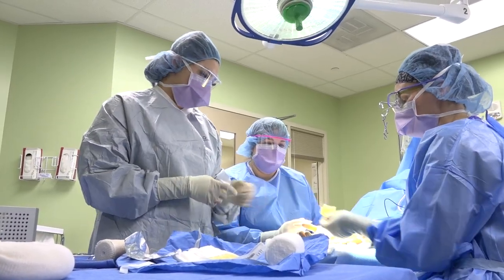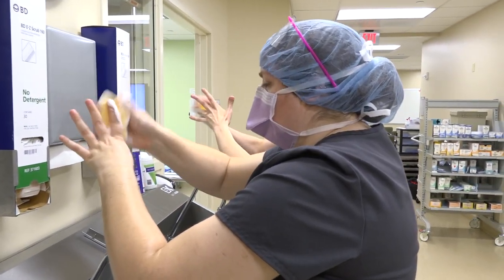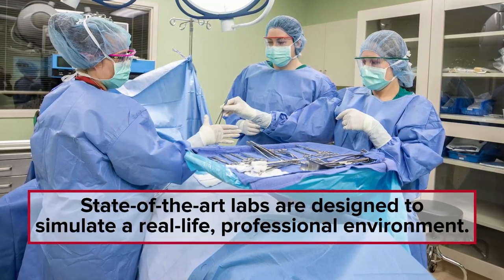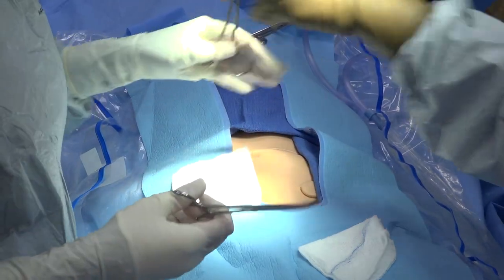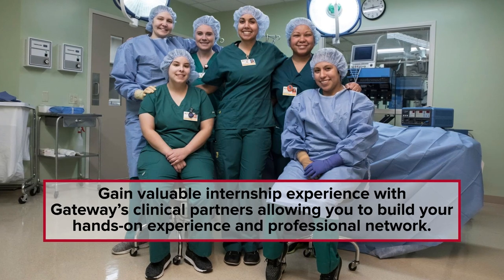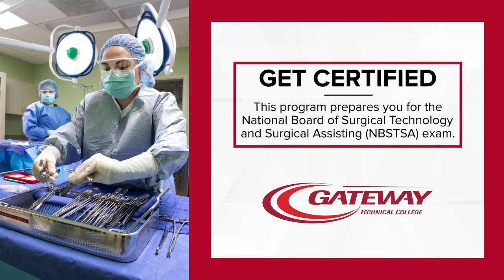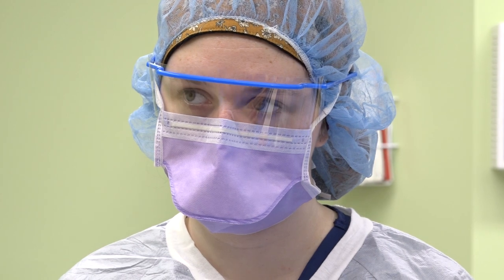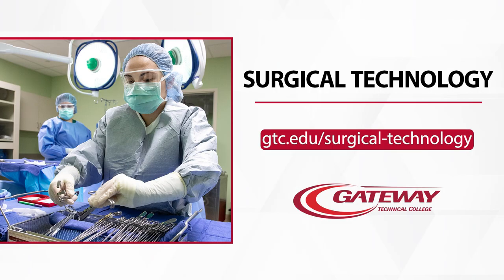Gateway Technical College- Surgical Technology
Prepare for a detail-oriented, fast-paced operating room career in Gateway’s Surgical Technology associate degree program. You’ll graduate prepared to assist surgeons before, during and after medical procedures. With rigorous surgical technologist training, mock job interviews in your fourth semester and an 90% pass rate for National Board exams, this program will prepare you for a career as a surgical technologist, scrub tech or operating room technologist.